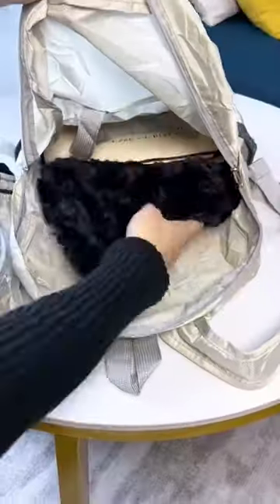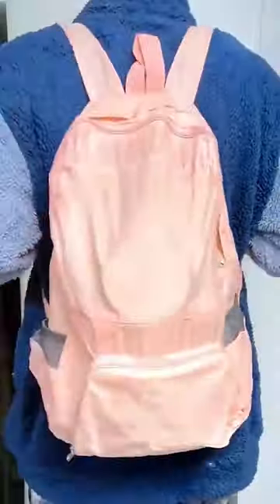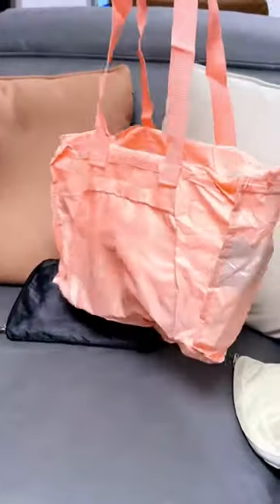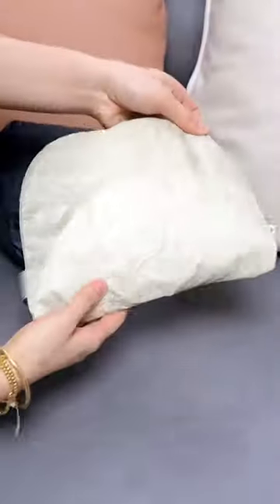Meet Your New Travel Buddy The Super Durable, Folding Backpack!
Embark on your next adventure with confidence and style! 🌍✨ In today's video, we're introducing you to your new favorite travel companion: the Super Durable, Folding Backpack. This isn't just any backpack; it's a game-changer for travelers, adventurers, and daily commuters alike. Whether you're jet-setting across continents or exploring the hidden gems of your city, this backpack is designed to make your journey smoother, lighter, and more enjoyable.

🎒 What makes this backpack special?

Durability that Defies the Elements: Crafted from high-quality, wearproof materials, this backpack withstands the rigors of travel, protecting your belongings rain or shine.

Foldable & Featherlight: Say goodbye to bulky bags! This backpack folds into a compact pouch, making it the perfect spare bag for shopping, extra souvenirs, or when you simply need more space.
Comfort Meets Style: With its ergonomic design and sleek aesthetics, it's the perfect blend of functionality and fashion.

🚀 In this video, we'll cover:

A hands-on unboxing and first impressions
Detailed review of features and materials
Real-world test in various environments
Tips on how to maximize its potential for your travel and daily needs

❤️ Why you'll love it:

It's the ultimate space saver.
It promises comfort on the go.
It's versatile enough for any adventure.
🌟 Bonus: We'll also share some top packing tips and tricks to help you make the most of this incredible backpack.

So, are you ready to meet your new travel buddy? Hit play and let's dive into the world of hassle-free travel with the Super Durable, Folding Backpack. Safe travels and happy exploring!

We love hearing from our community! And if you've already got one, we'd love to hear about your experiences and how it's transformed your travels. 🌟🎒✈️